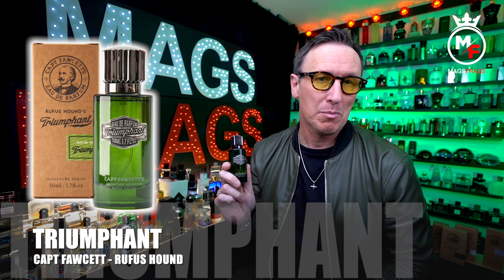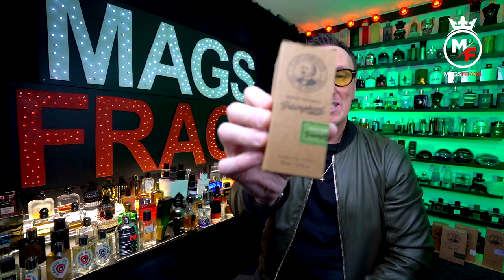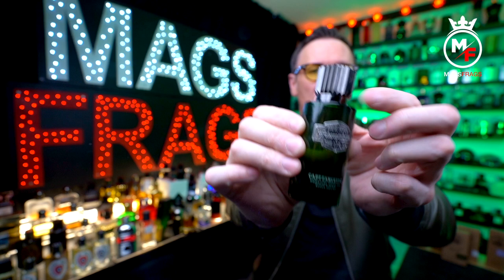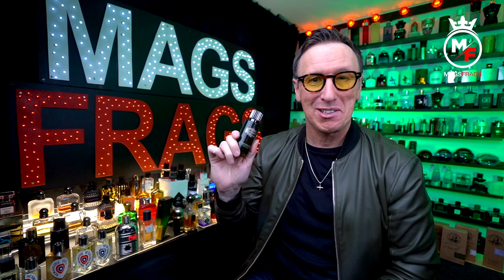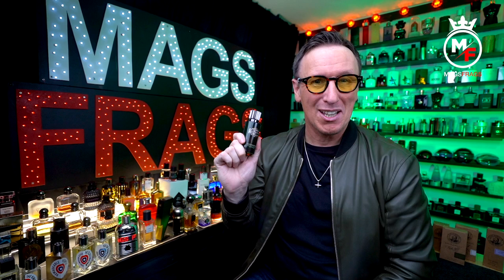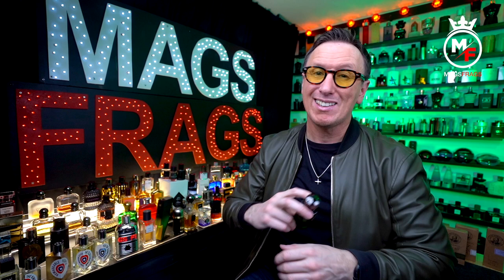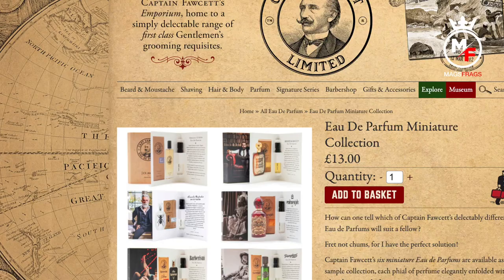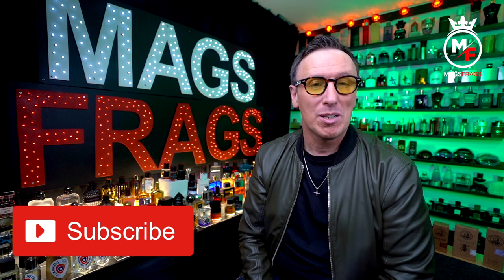CAPTAIN FAWCETT TRIUMPHANT FRAGRANCE REVIEW - GENTLEMANS CLASSIC EAU DE PARFUM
Today is part 3 of 6 and I'm talking about Triumphant by Captain Fawcett